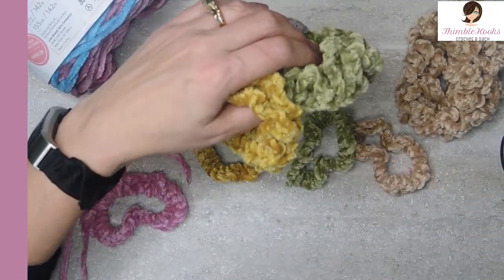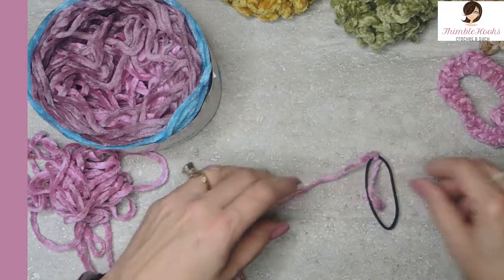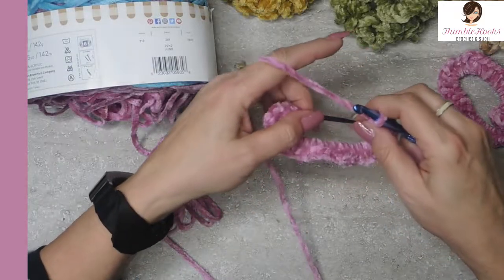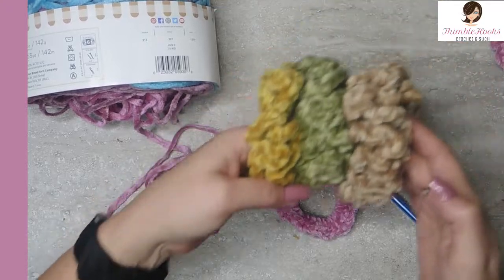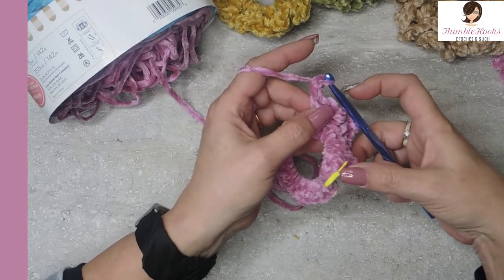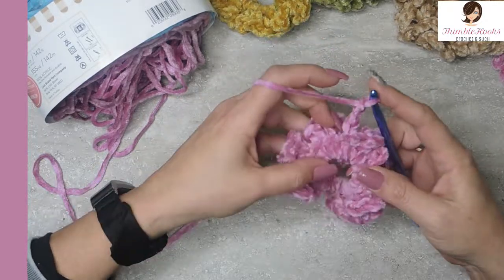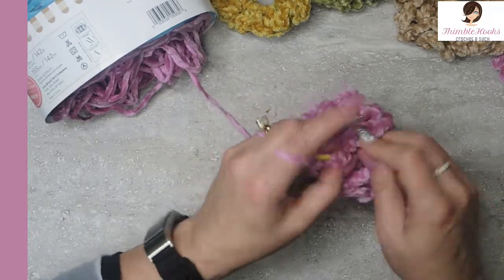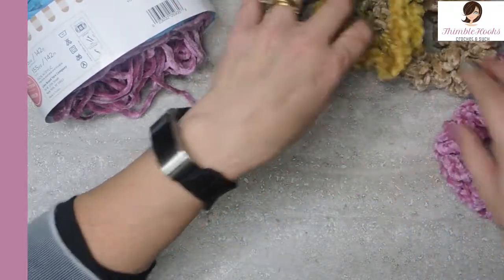Super Fast HAIR SCRUNCHIES Revisit / Fast & Easy to Crochet! / 3 Ways / How to do it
Super Fast HAIR SCRUNCHIES Revisit / Fast & Easy to Crochet!
It's Flashback Friday!  3 different sizes / thicknesses / ways / How to do it

Today I revisit my hair scrunchie design from last year.  I made the video better and the design even easier - give it a try!
Scrunchie
Scrunchy

Closed Captioned and 27+ languages!
Here are the languages:
Arabic            German         Maltese
Cantonese    Greek             Norwegian
Chinese         Hebrew         Polish
Danish           Hindi              Portuguese
Dutch             Icelandic       Russian
English           Irish               Spanish
Fiipino            Italian            Swedish
Finnish          Japanese      Turkish
French           Korean           Vietnamese ThimbleHooks - "The hardest working crocheter on YouTube"